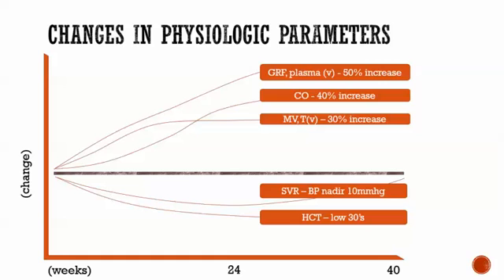obstetrics (2): physiologic changes in pregnancy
Part two of a procedureready.com video explaining pregnancy diagnosis, dating, and some definitions with some 'basic science' and clinical application. Appropriate for medicine, nursing, PA and allied health professionals.